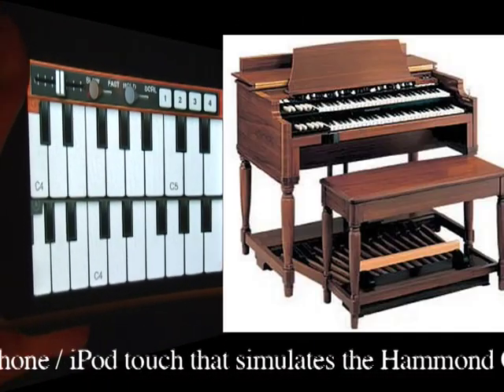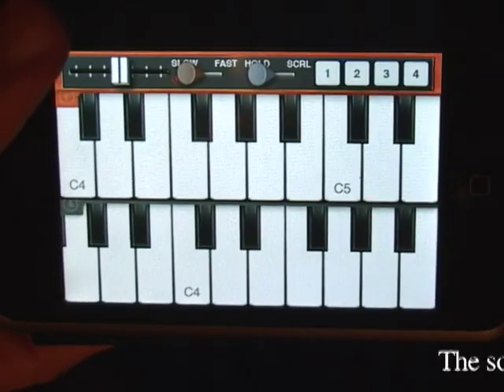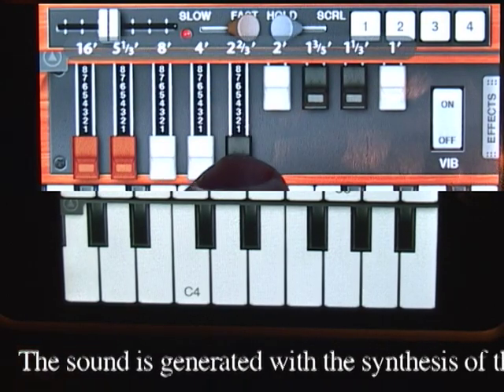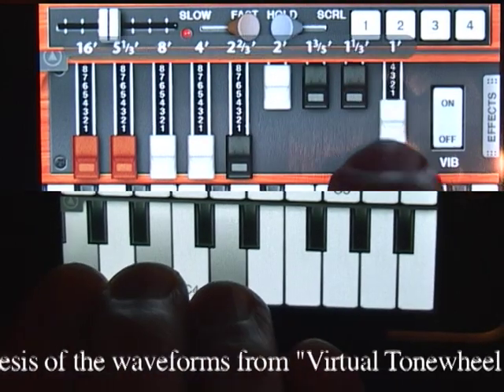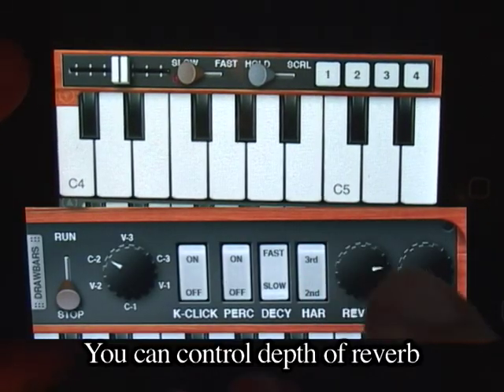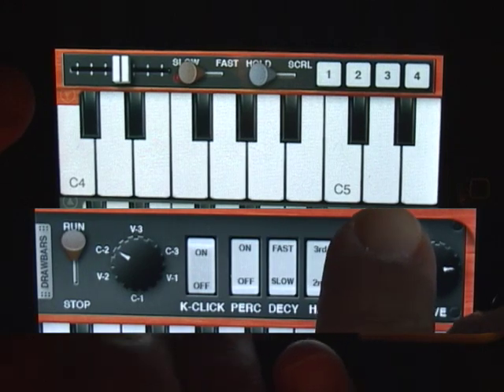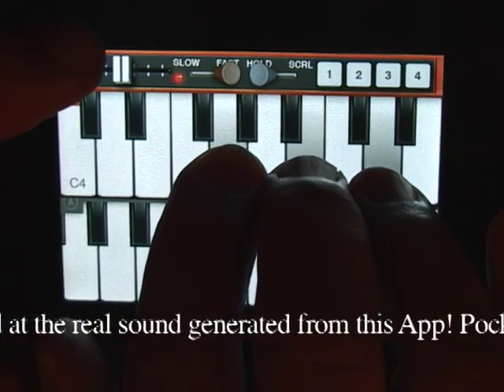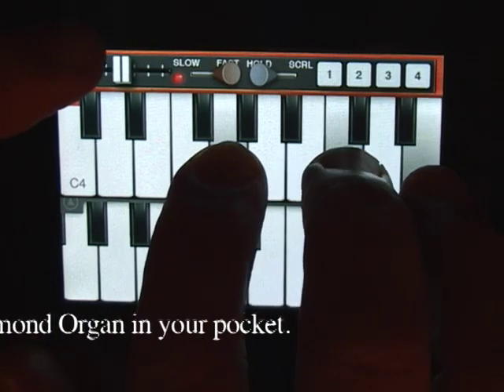The Spencer Davis Group - Gimme some lovin' by Pocket Organ C3B3 : iPhone/iPod touch App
Pocket Organ C3B3 is programmed by Shinya Kasatani, the creator of best selling iPhone App "PocketGuitar" and is designed by Junichiro Yamasaki of "Manetron (Mellotron App)".

Pocket Organ C3B3 is a musical keyboard application for iPhone/iPod touch that simulates the Hammond Organ. The sound is generated with the synthesis of the waveforms from "Virtual Tonewheel System" controlled by 9 drawbars like the actual Hammond Organ. You will be surprised at the real sound generated from this App! Pocket Organ C3B3 is a Hammond Organ in your pocket.